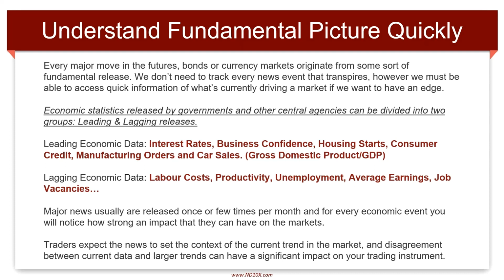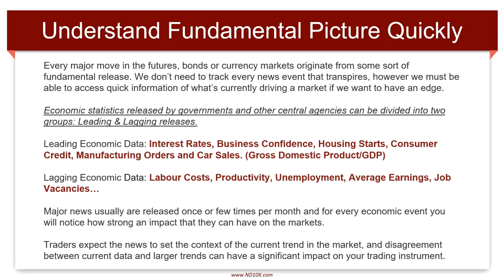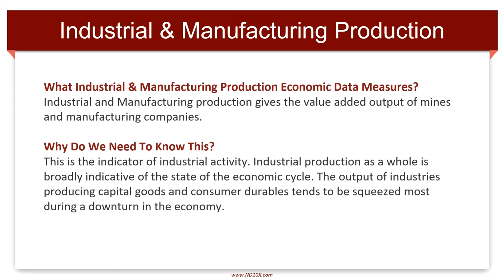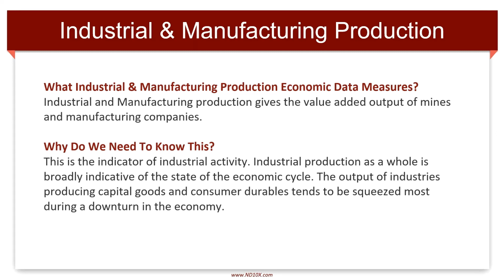Masterclass 2 Vid 10 Short Guide On Economical Releases